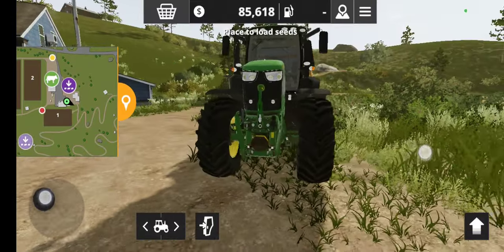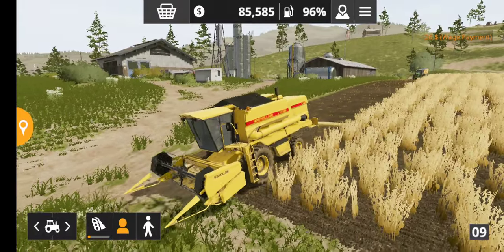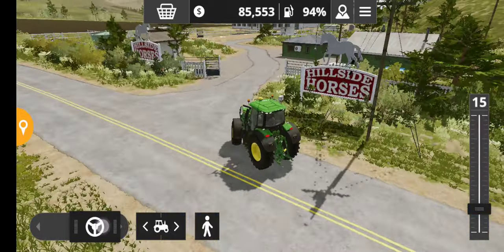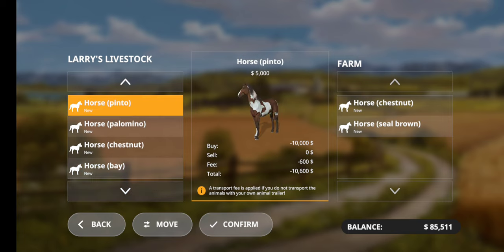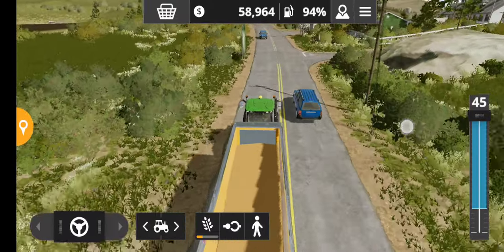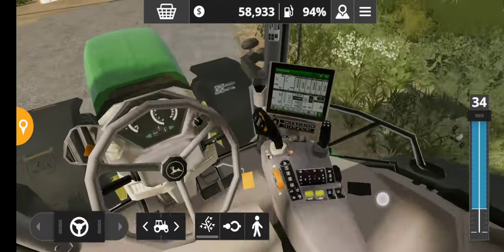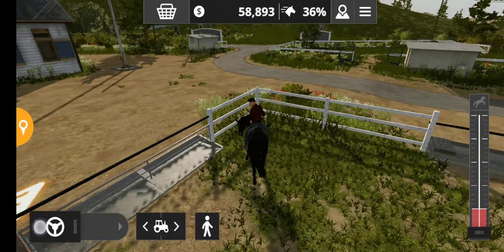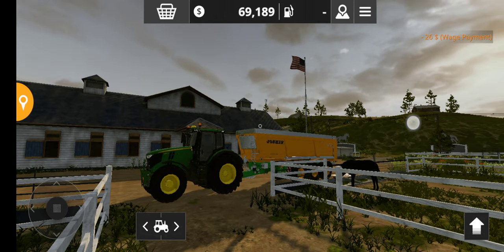BOUGHT HORSES?! (AND SOLD THEM?) FS20 AMERICAN Series